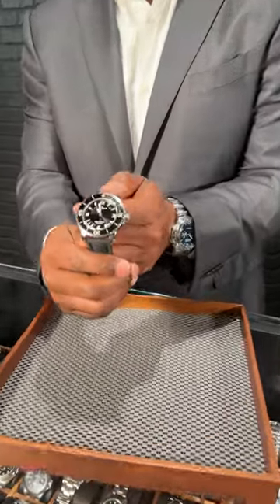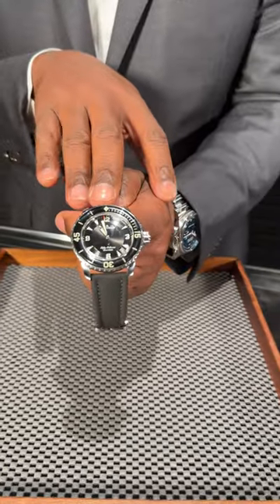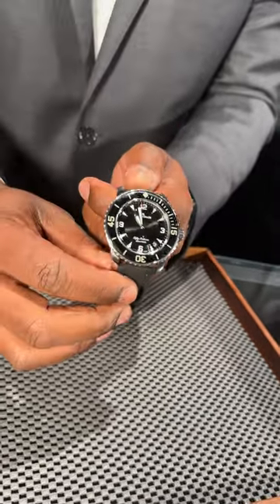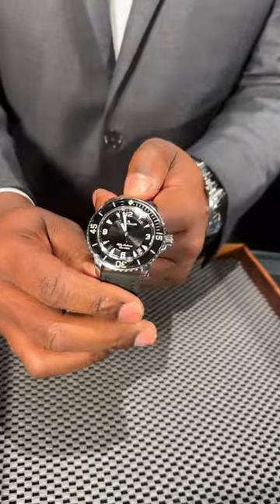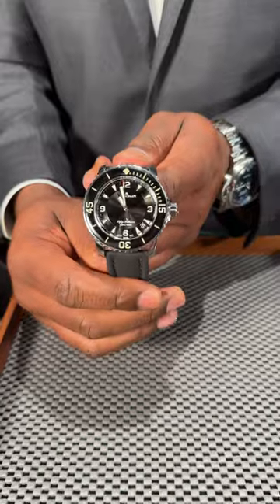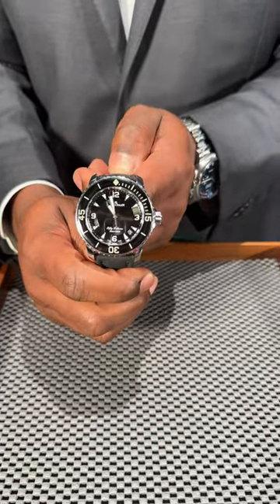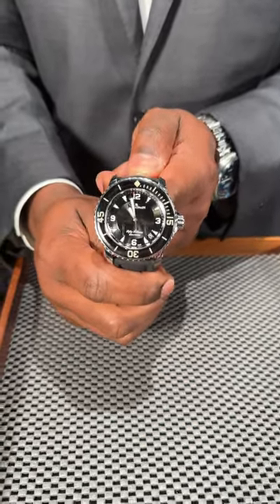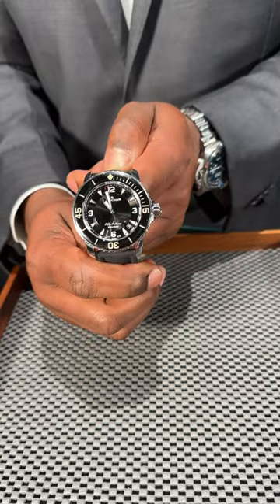Blancpain Fifty Fathoms Automatic Steel Black Dial Mens Watch 5015 Review | SwissWatchExpo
The Blancpain Fifty Fathoms 5015 is well-known for its dependability, classic design, and precision. This steel-bodied watch features lume-filled hands and indices on a metallic black dial. An all-black rubber strap completes the athletic look.

FULL DETAILS AND PRICING:
Blancpain Fifty Fathoms Automatic Steel Black Dial Mens Watch 5015

Stainless steel case 45.0 mm in diameter. Blancpain logo on a screw-down crown. Black uni-directional turning bezel with a sapphire insert. Metallic black dial with luminous index hour markers and Arabic numerals. Luminescent sword shape stainless steel hands. Date window between 4 and 5 o'clock. Black sail canvas strap with stainless steel deployment clasp.